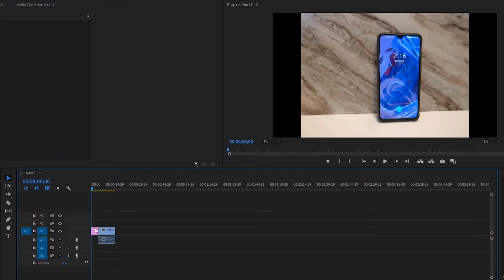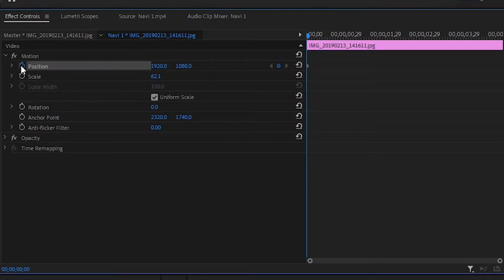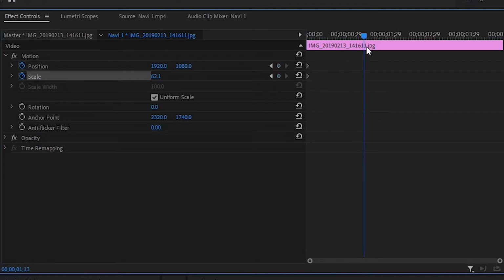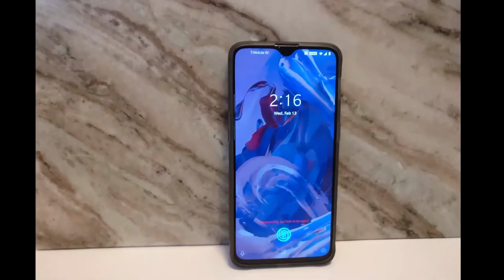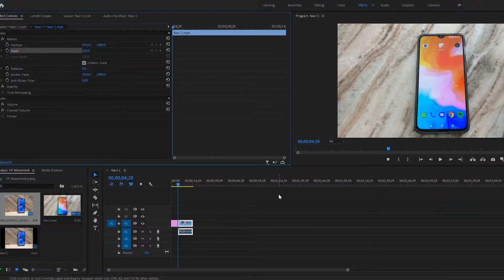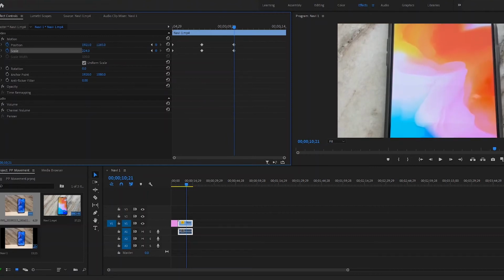How To Add Movement To Photos and Videos In Premiere Pro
If you want to add extra movement to your photos and videos when editing them, stick around for this video where I’ll teach you how to zoom in, out, and pan around next on Tech Device News.

Video Editing Software: Adobe Premiere Pro and After Effects